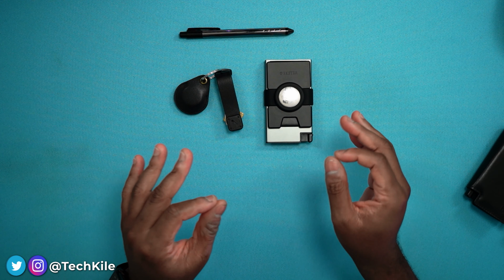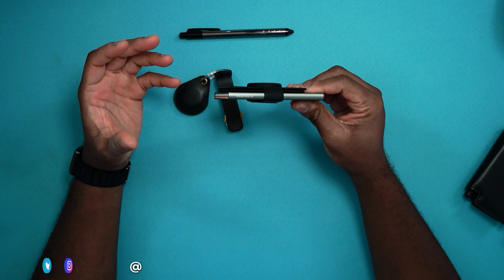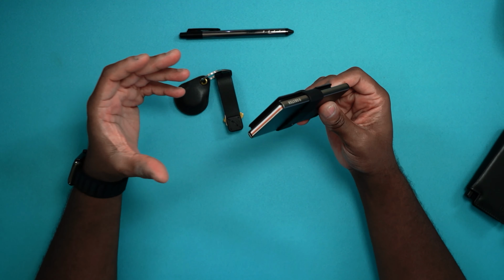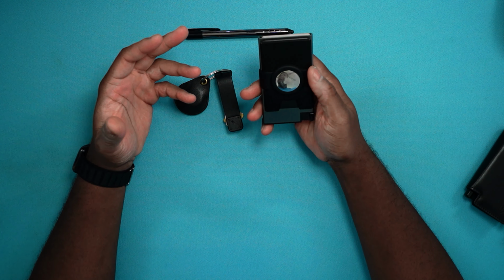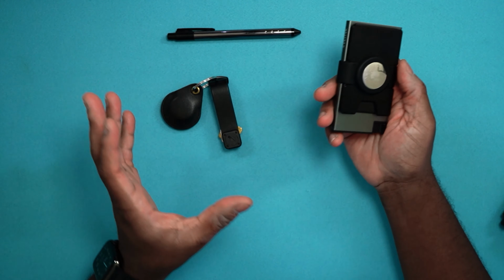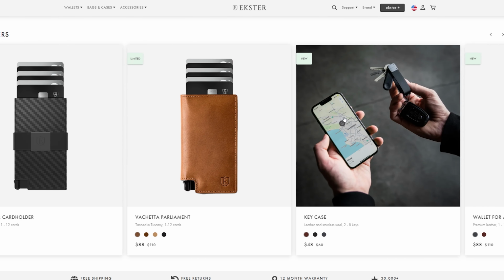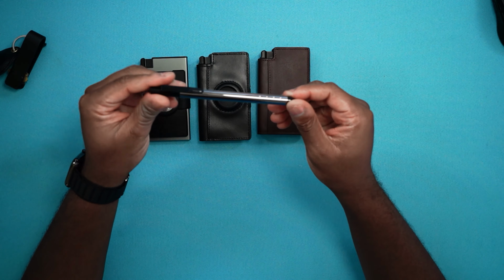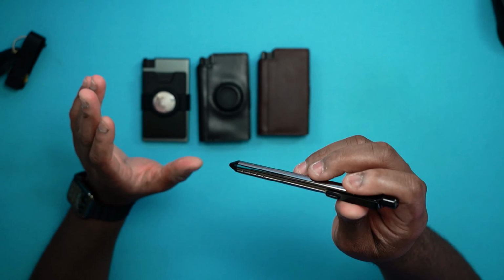My Minimal EDC! (Feat Ekster Wallets)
Tul Metal Pen(Amazon - Paid Link)
Tul Multipack Pens(Amazon - Paid Link)

0:00 Intro
1:16 Metal Cardholder
4:30 Parliament Wallet
6:13 Key Case
9:35 Favorite Pen
10:27 Phone of Choice
12:27 Fav Phone Cases
13:31 Outro